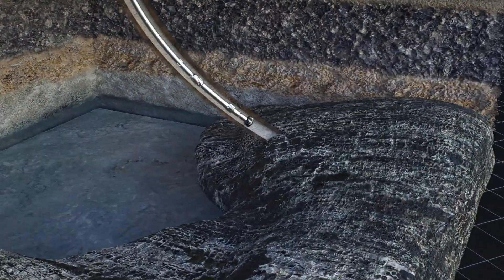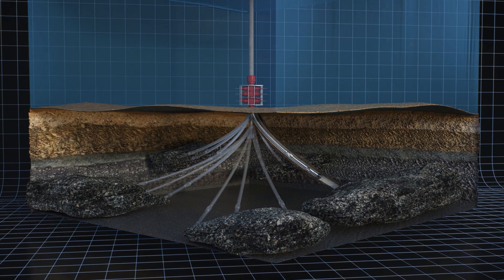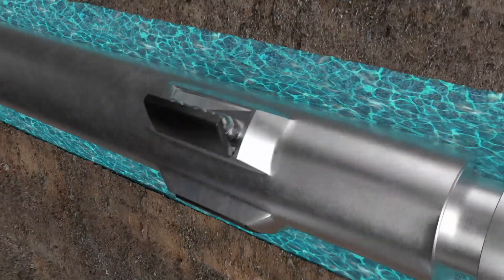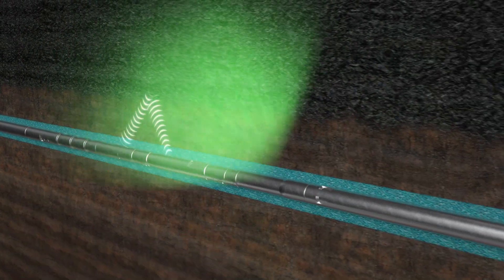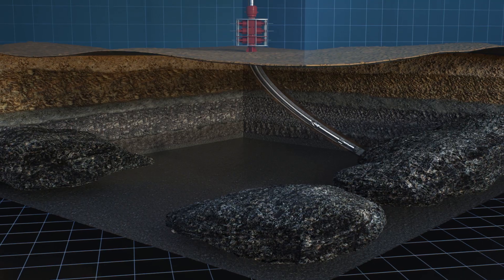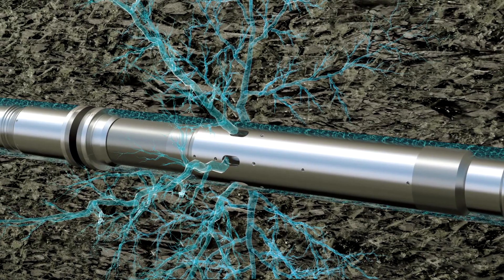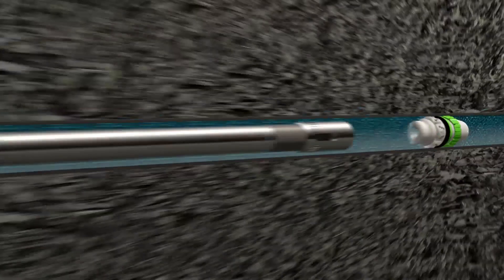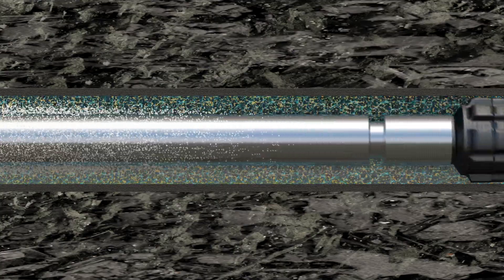Schoeller-Bleckmann Oilfield Equipment AG (SBO) Movie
SBO is a leading supplier of tools and equipment for directional drilling and well completion applications and the global market leader in the manufacture of high-precision components made of non-magnetic steel. The product offering ranges from complex customised components for the oilfield service industry to high-efficiency solutions and products for the oil and gas industry.